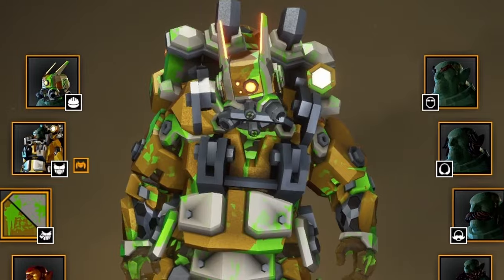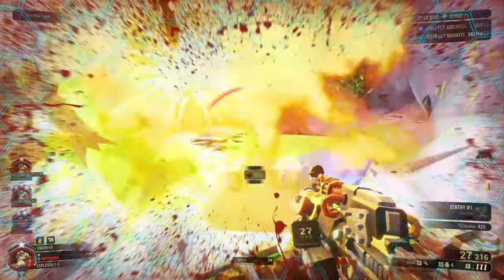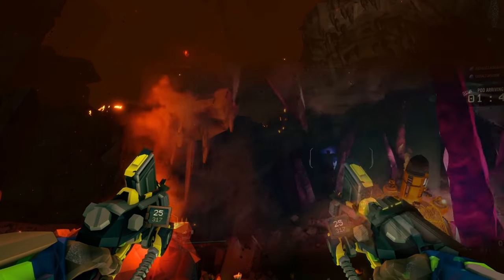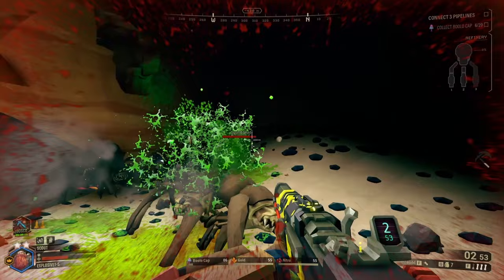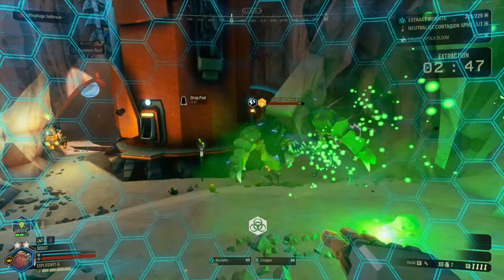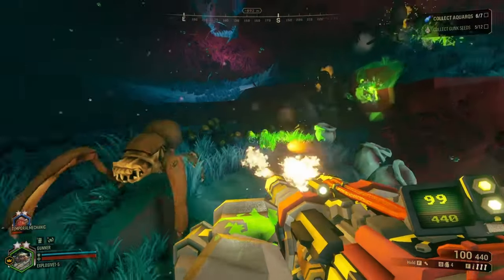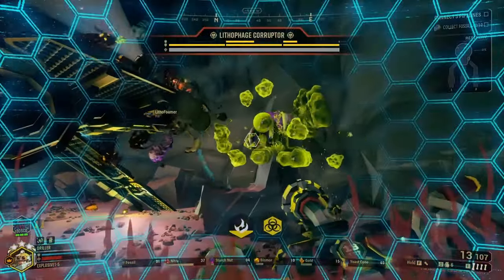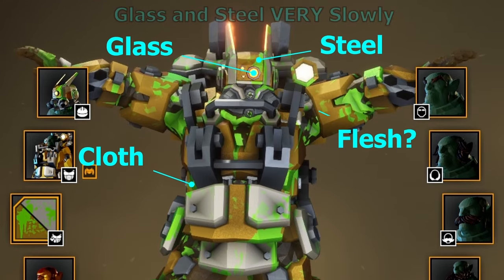EVERY Overclock in Deep Rock! 10K Special! (Almost...)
If you want to experience the benefits of lower & stable ping for FREE, with reductions as much as 50ping like I had, for pc users, check out GearUP Booster:

Happy Holidays Everyone! To show my appreciation, I am doubling down on my schedule and trying to give you two videos in one month! I hope you all have a wonderful Winter and I can't wait to see you in Lethal Company!

I HAVE A DISCORD NOW!

Infraction- Restaurant
Infraction- The Good Times
MOKKA- Move Your Way
Infraction- Get Going
MOKKA- Drive
Infraction- Funk Do
Infraction- Sweet Funk
MOKKA- Simple Plan
Infraction- Retro Groove
Infraction- Old Car
Infraction- Saturday

00:00:00 Intro
00:02:23 Scout Intro
00:02:47 Scout Video
00:12:43 Gunner P1 Intro
00:13:13 Gunner P1 Video
00:25:23 Gunner P2 Intro
00:25:42 Gunner P2 Video
00:35:18 Driller P1 Intro
00:36:01 Driller P1 Video
00:49:30 Driller P2 Intro
00:50:01 Driller P2 Video
01:00:58 Engineer P1 Intro
01:01:17 Engineer P1 Video
01:13:57 Engineer P2 Intro
01:14:13 Engineer P2 Video
01:30:24 Outro